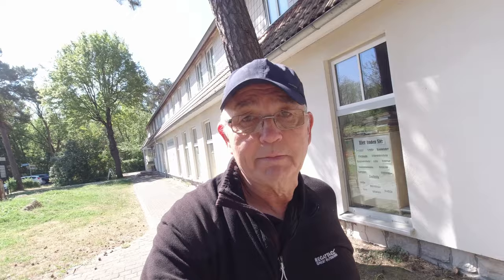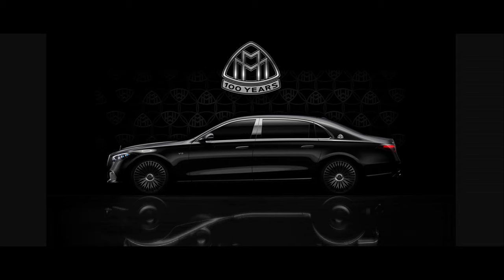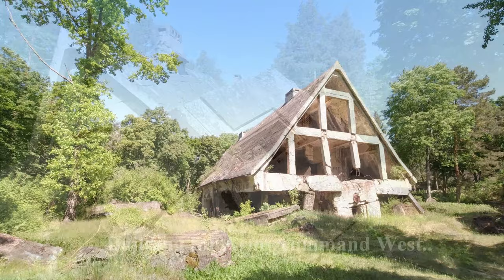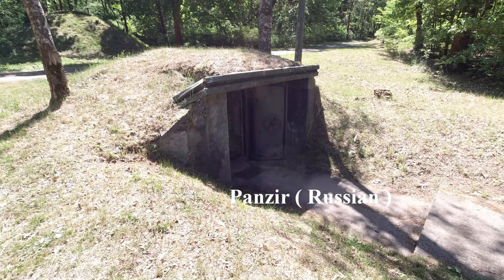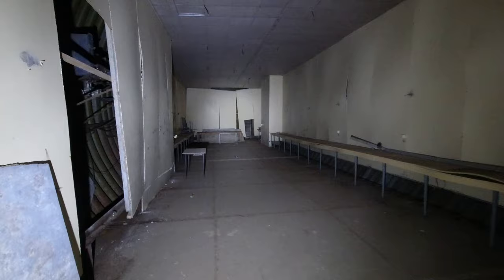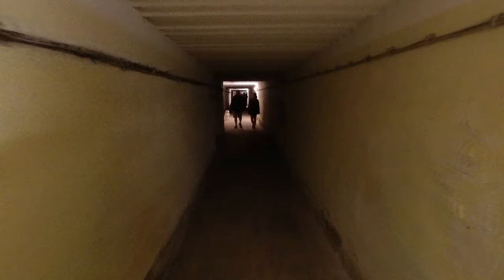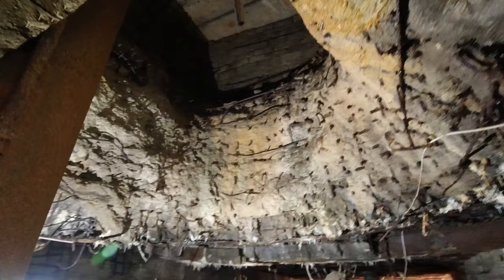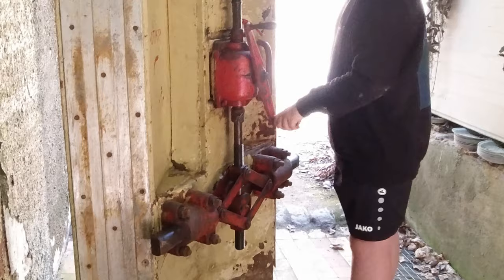Maybach 1 and the Zepplin Bunker, Zossen movie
Following on from the Winkelturm air raid shelter, I visit the near by Maybach I and Zepplin bunker systems, which were a series of above and underground bunkers built 20 kilometres south of Berlin in Wünsdorf near Zossen, Brandenburg, to house the High Command of the Army (in Maybach I) and the Supreme Command of the Armed Forces (in Maybach II) during the Second World War. Along with the military fortress complex Zossen, Maybach I and II were instrumental locations from which central planning for field operations of the Wehrmacht took place, and they provided a key connection between Berlin’s military and civilian leadership to the front lines of battle.The complex was named after the Maybach automobile engine.
The Zeppelin bunker was erected by the Reichspost ( German post office ) on the orders of the Oberkommando der Wehrmacht at the end of the 1930s. The bunker was built between 1937 and 1939 in the area of the so-called Stalag (German: Stammlager) as a signal intelligence centre. The code name for the bunker was Amt 500, i.e., (Postal) Office 500.

The structure consisted of a two-lane longitudinal building with measurements of 117m × 22m with an associated three-storey annex measuring 57m × 40m. After several project changes, a third entrance was added in 1938. Called the Reich Post Building (German: Reichspostgebäude), it could be accessed by light trucks, directly above the extension with a stairwell and an elevator. A south tunnel (German: Südstollen) connected the bunker with Maybach I and II to the southwest. In this movie I give you some history of the area itself and we take a look around Maybach 1 ( maybach to was completely destroyed ) and we do down into the depths of the Zepplin bunker. I`ll also explain what each building was used for and who was stationed here.

Maybach 1 and 2, also the Zepplin bunker wiki